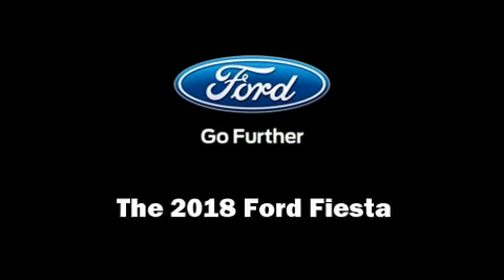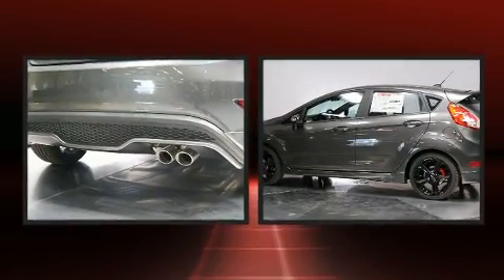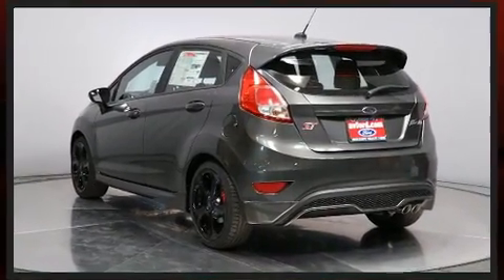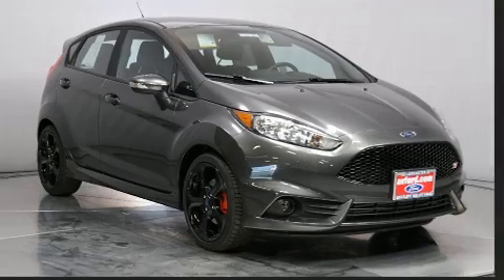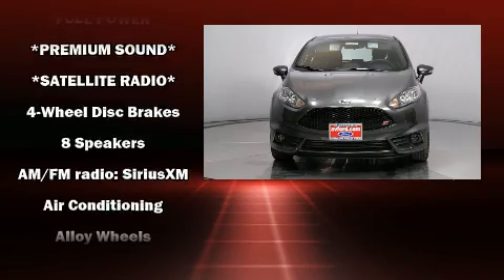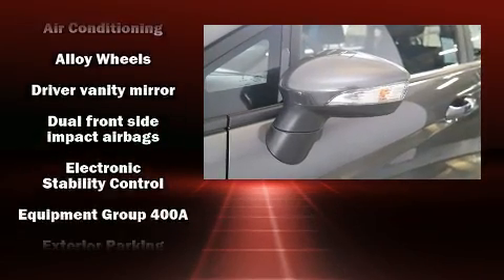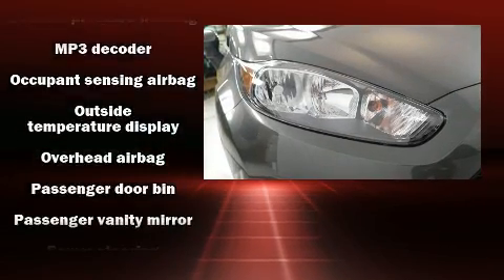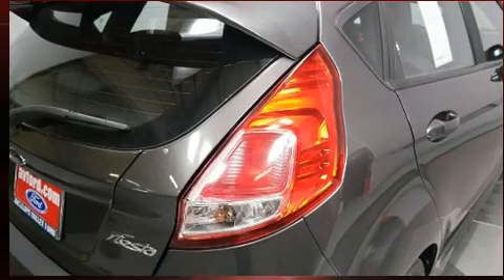2018 Ford Fiesta ST in Lancaster, CA 93534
The 2018 Ford Fiesta. This 4 door, 5 passenger hatchback will allow you to take command of the road with confidence! It features a standard transmission, front-wheel drive, and an efficient 4 cylinder engine. Turbocharger technology provides forced air induction, enhancing performance while preserving fuel economy. Ford prioritized practicality, efficiency, and style by including: 1-touch window functionality, air conditioning, power windows, remote keyless entry, cruise control, rear wipers, and a split folding rear seat. Storage solutions are integrated throughout the interior, demonstrating thoughtful attention to detail. Audio features include a CD player with MP3 capability, steering wheel mounted audio controls, and 8 speakers, providing excellent sound throughout the cabin. Ford also prioritized safety and security by including: dual front impact airbags, front side impact airbags, traction control, brake assist, a security system, an emergency communication system, and 4 wheel disc brakes with ABS. Various mechanical systems are monitored by electronic stability control, keeping you on your intended path. You will have a pleasant shopping experience that is fun, informative, and never high pressured. Please don't hesitate to give us a call.